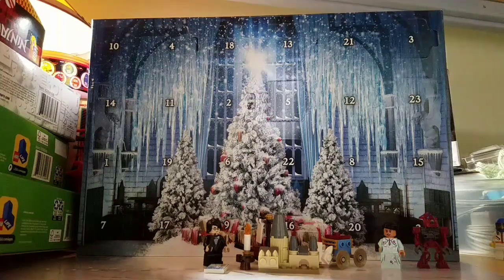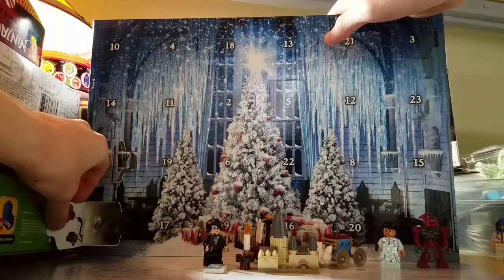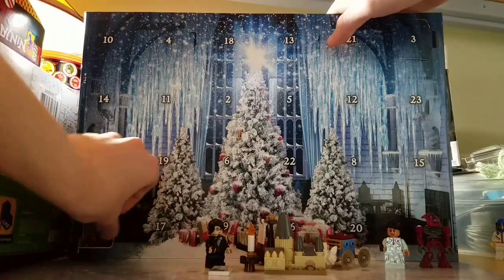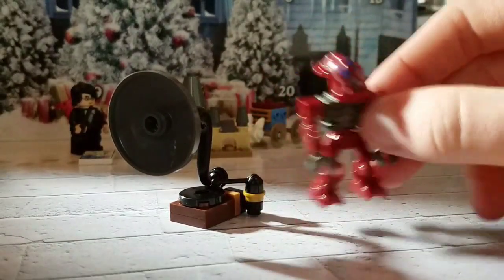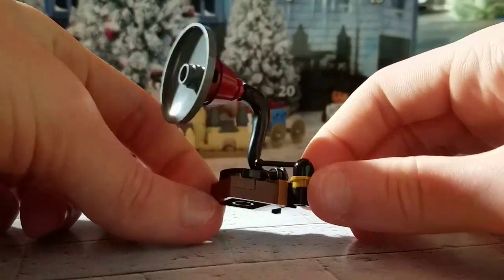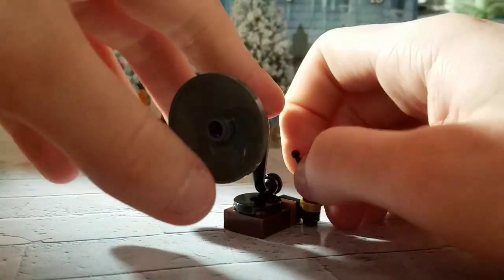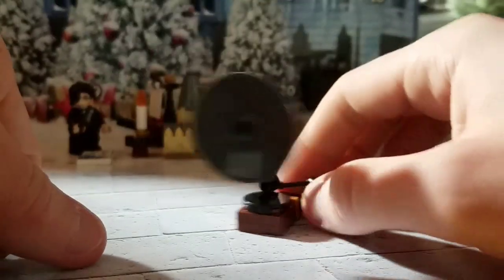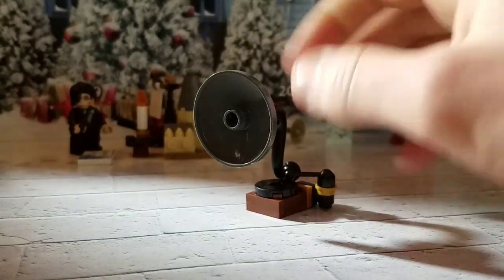Lego Harry Potter 2020 Advent calendar Day 6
Ron got a yelling email!